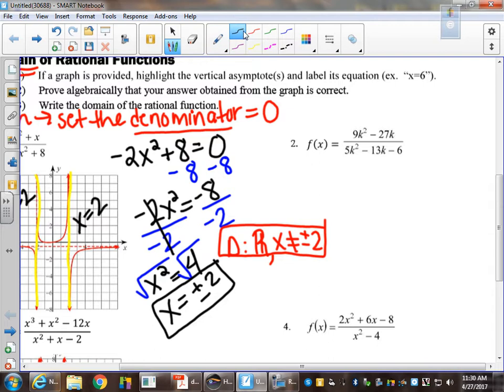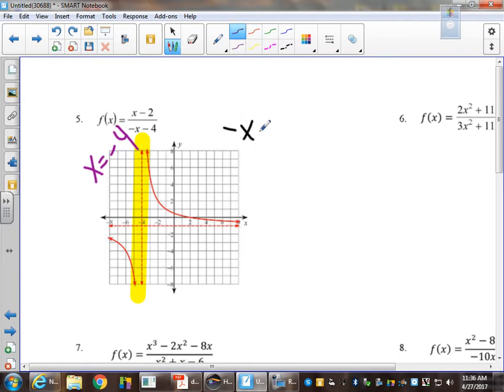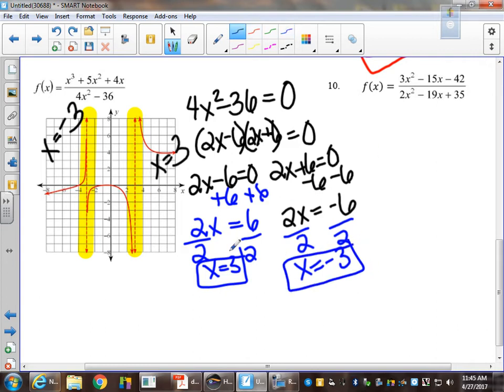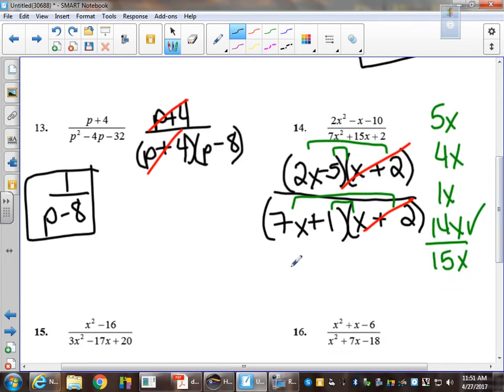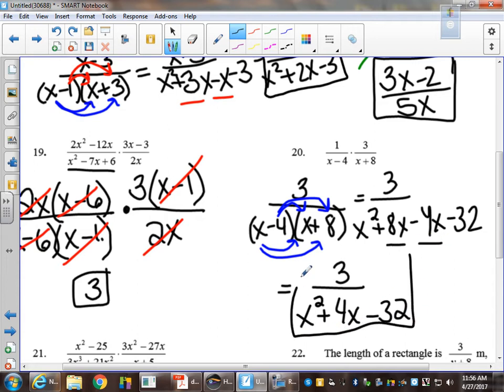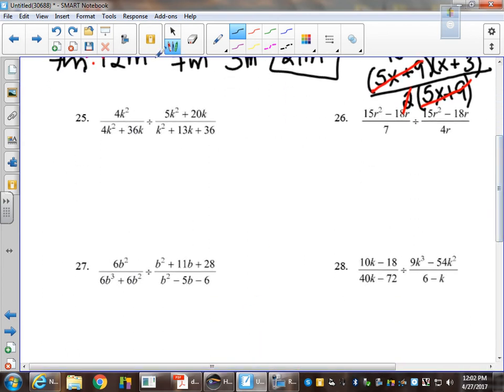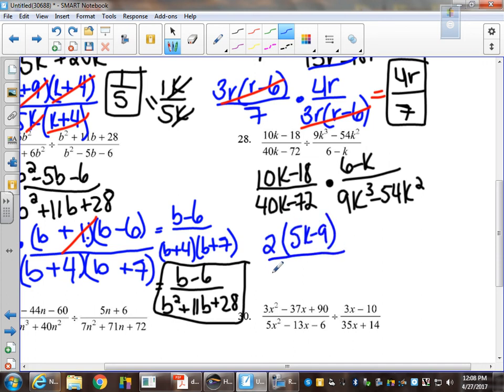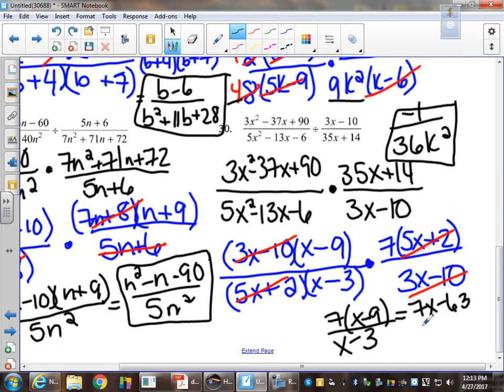Unit 7 Study Guide Solutions